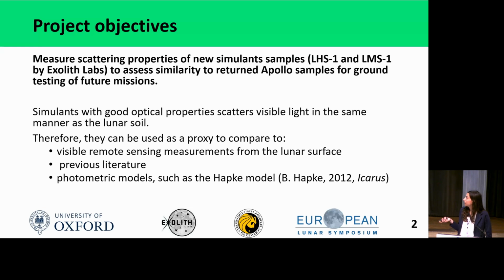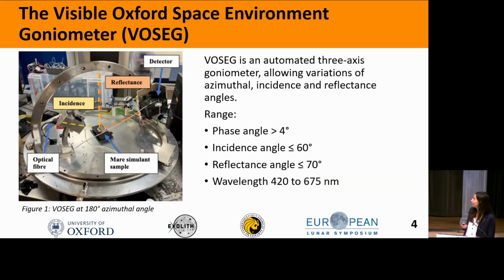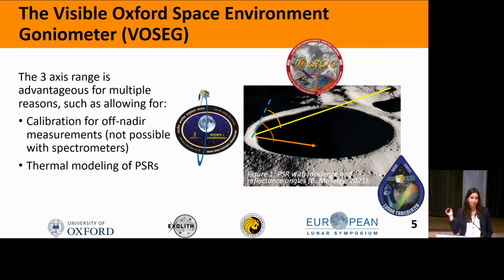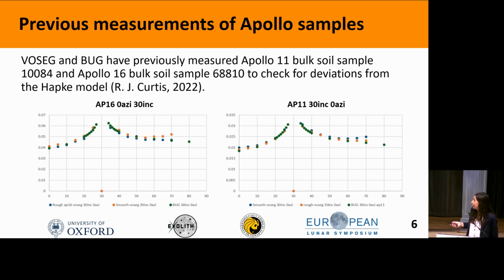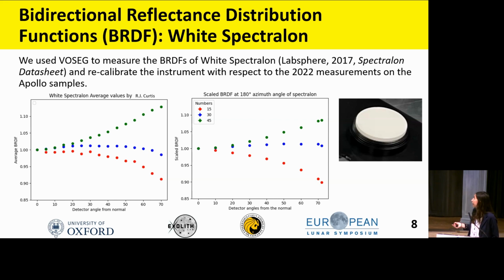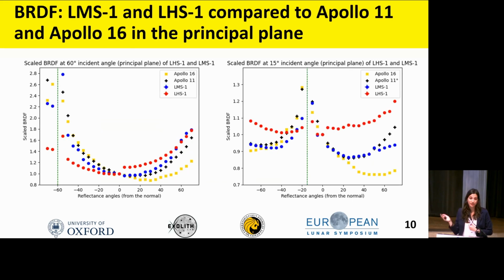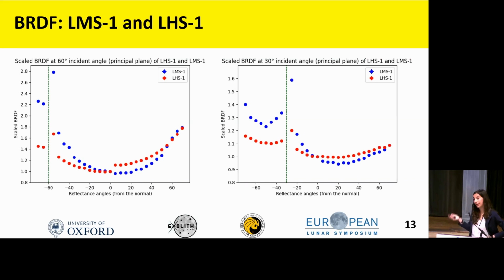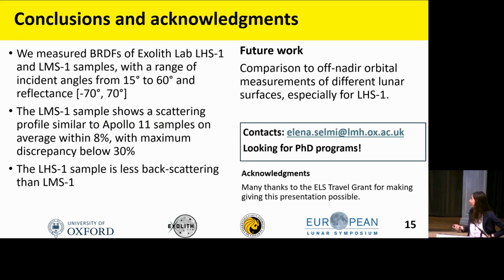European Lunar Symposium 2024 - Elena Selmi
Investigating the bidirectional reflectance distribution functions for lunar regolith simulate samples using the visible Oxford space environment goniometer
Elena Selmi